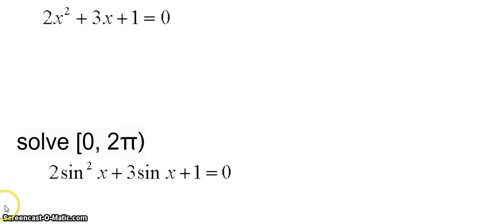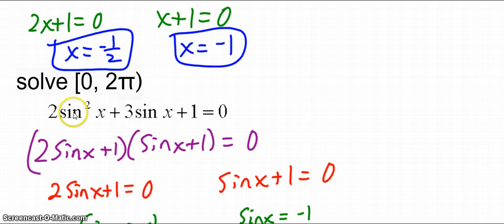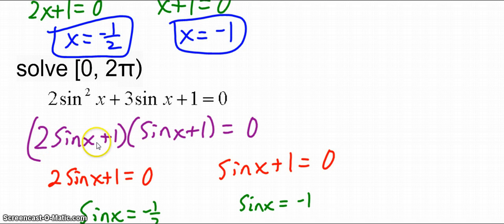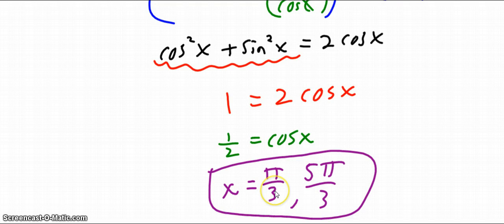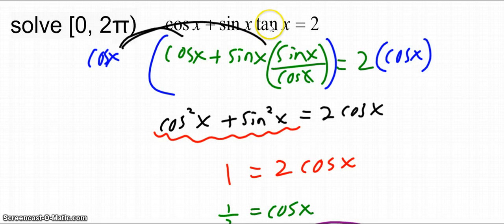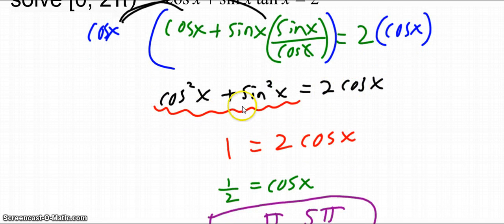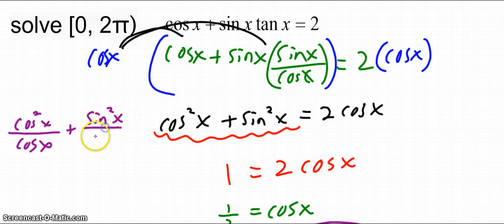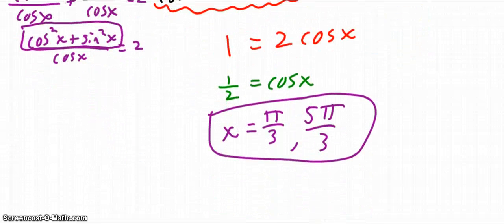More Solving Trig Equations of a single angle